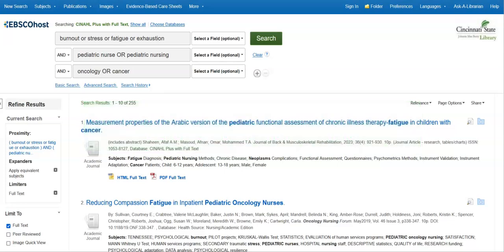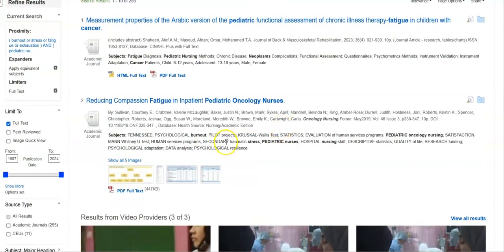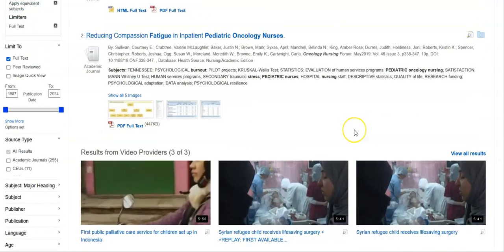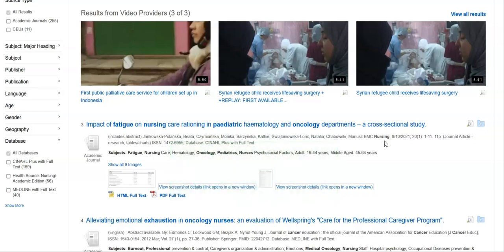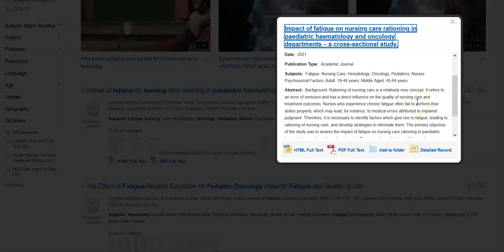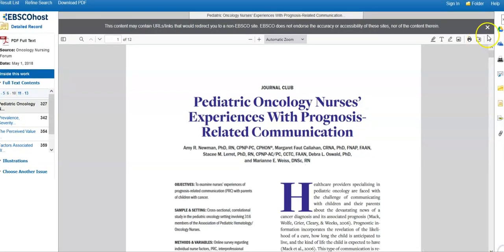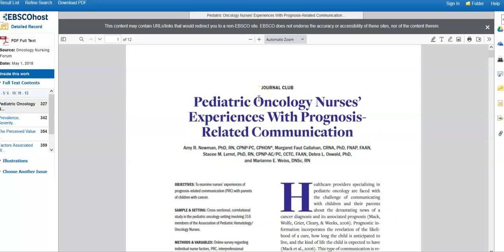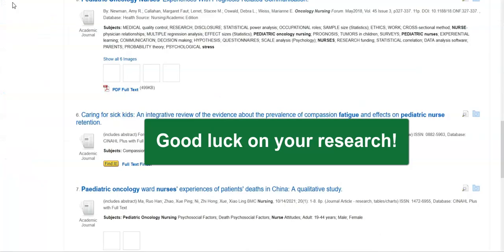OOD BSN Relevance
Cincinnati State BSN students can save time later by learning now how to skim your CINAHL search results to make sure citations & abstracts support your topic. Do this BEFORE selecting your research articles & reading them all the way through, only to find out that they aren't relevant to your topic!